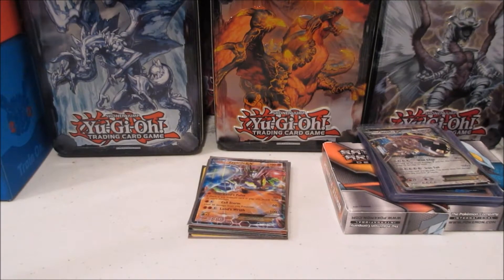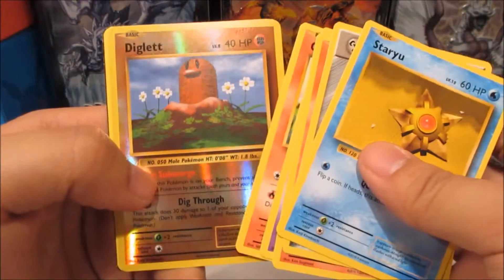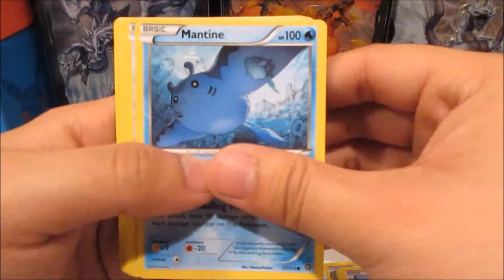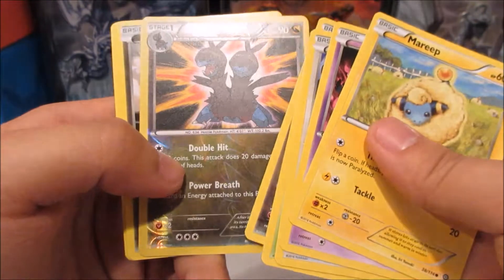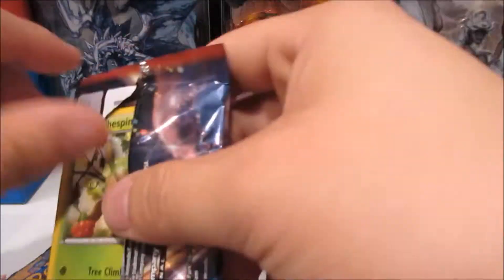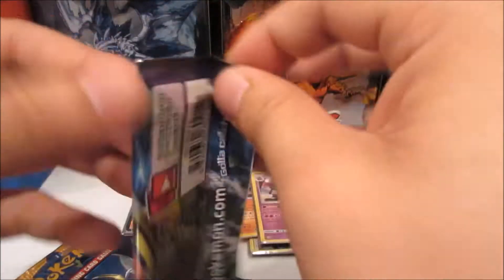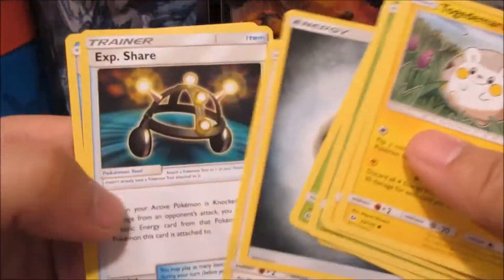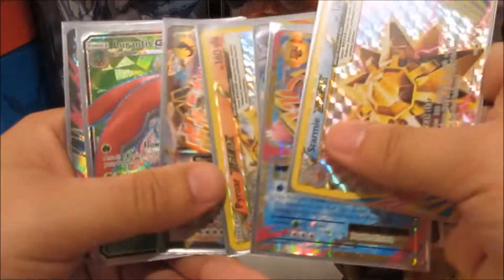Opening 40 Pokemon Packs Lot on Ebay!!! INSANE DEAL! Part 2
Sorry for not posting for a few days now but here we go! Second part to this amazing Pokemon opening!